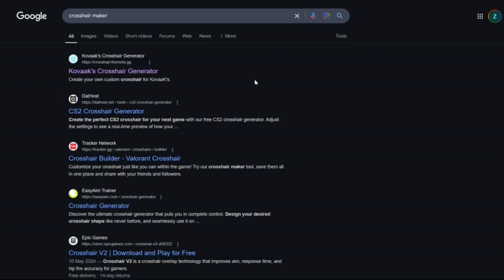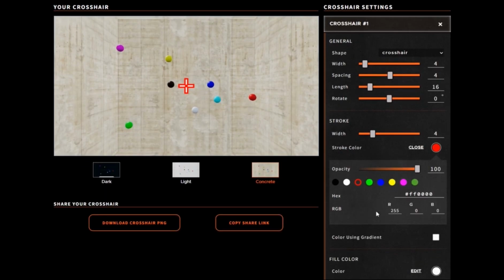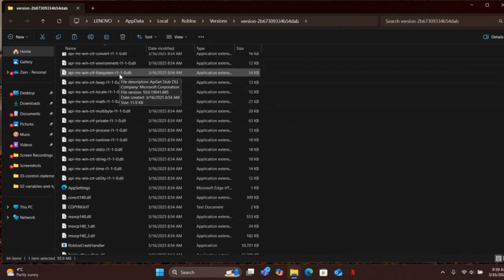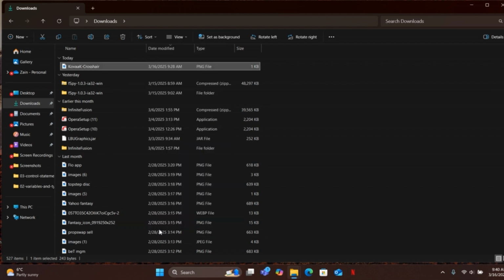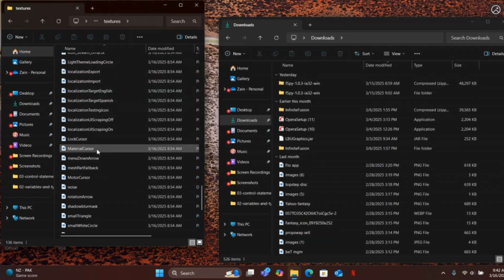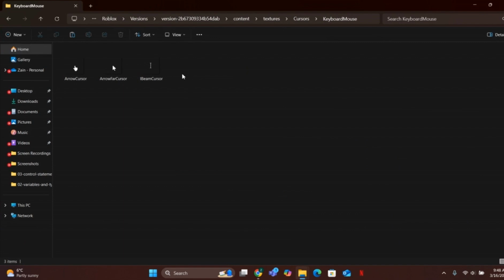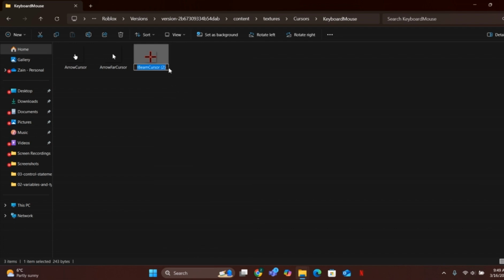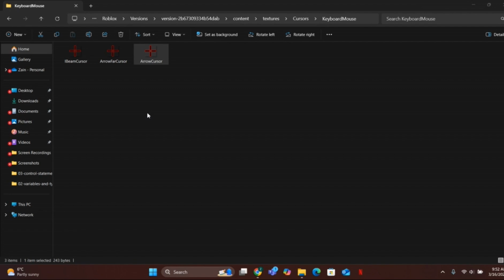How to Change Crosshair in Roblox Bedwars and Dominate the Game (2025)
Want better aim in Roblox Bedwars? In this video, I’ll show you how to change your crosshair in Roblox Bedwars in 2025 to help you dominate matches like a pro!